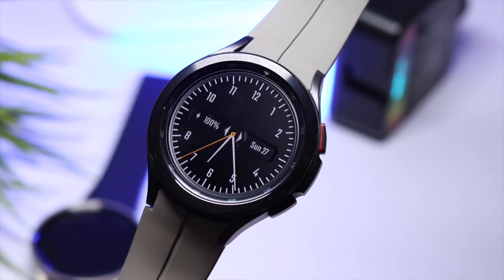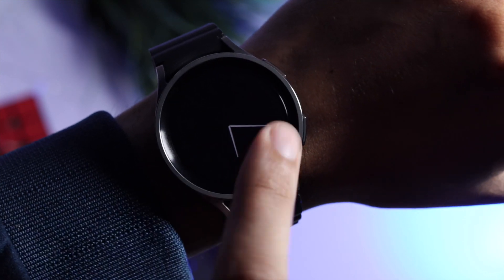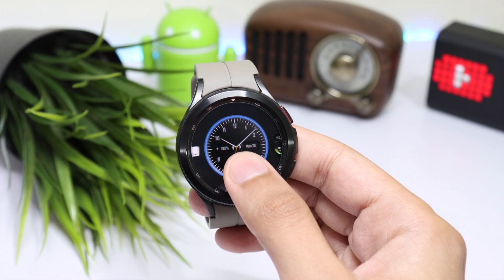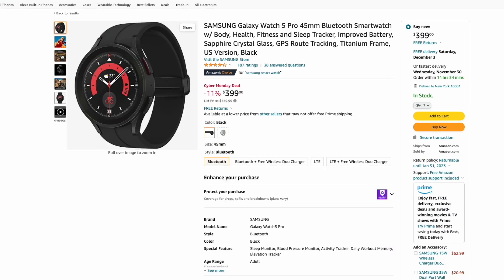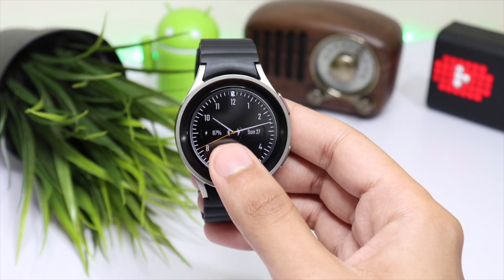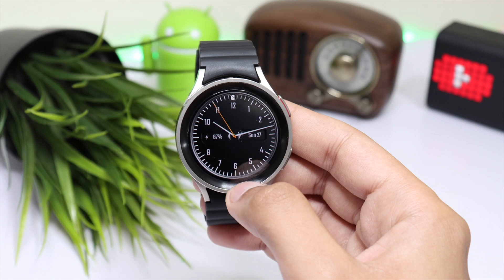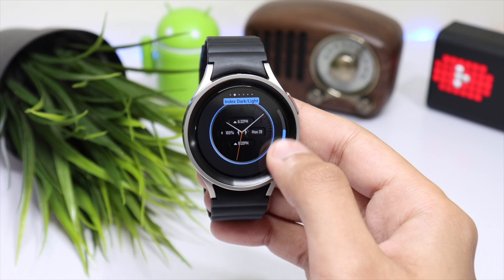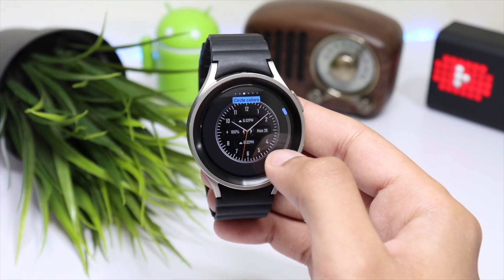Grab These Amazing Galaxy Watch Deals! Plus Giveaway Of A Minimal Face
Following are the links for Galaxy Watch Deals

👉Galaxy Watch 4 Classic 42mm $149

👉Galaxy Watch 5 40mm

👉Link For Those Who Want To Buy This Face